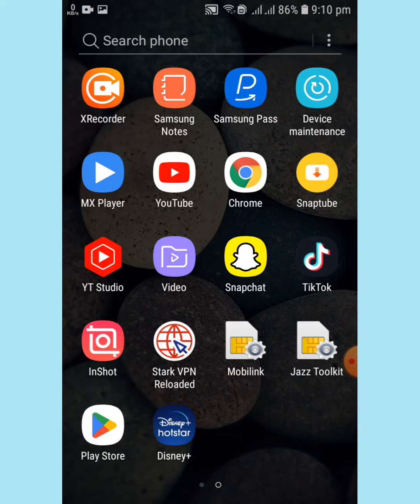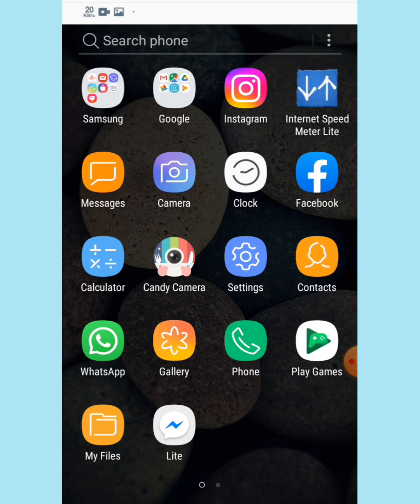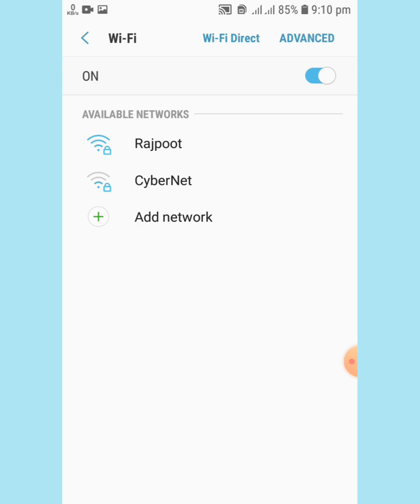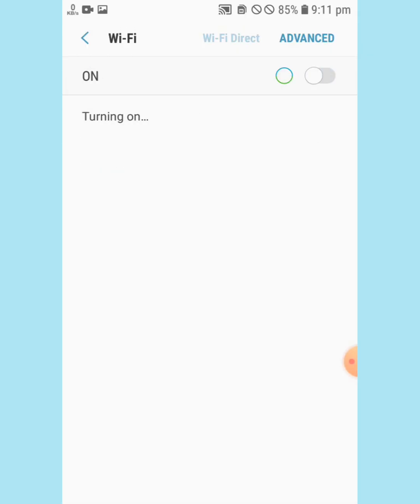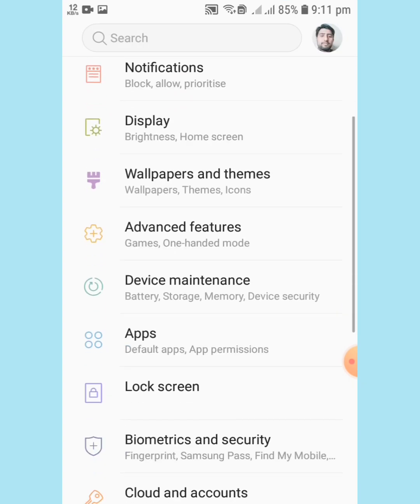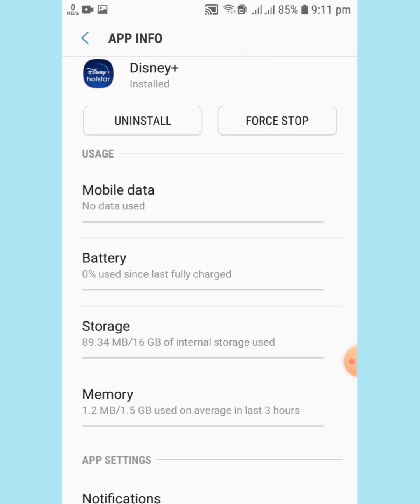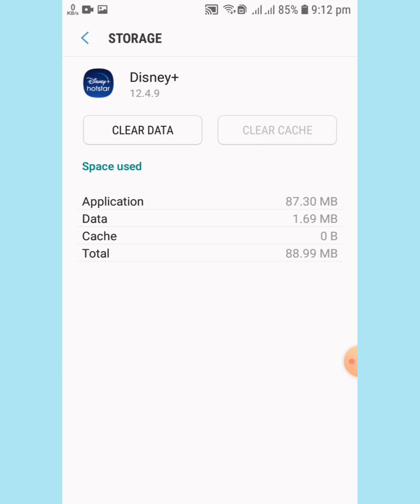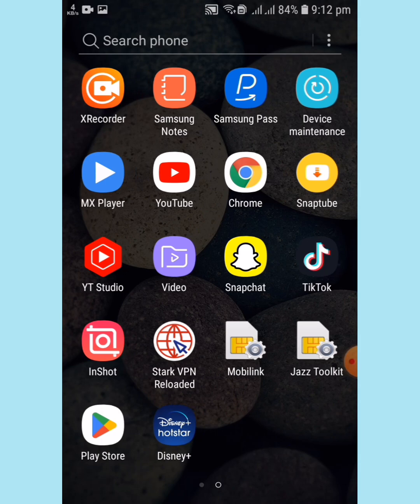disney+ hotstar something went wrong problem|something went wrong please try again later hotstar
When you want to know how to fix something went wrong please try again later hotstar but you do not find any method. If you are looking for how to fix something went wrong please try again later hotstar then your search is over. In this video we will tell you an amazing way how to fix something went wrong please try again later hotstar. So if you want to know how to fix something went wrong please try again later hotstar then you have to watch this video completely.